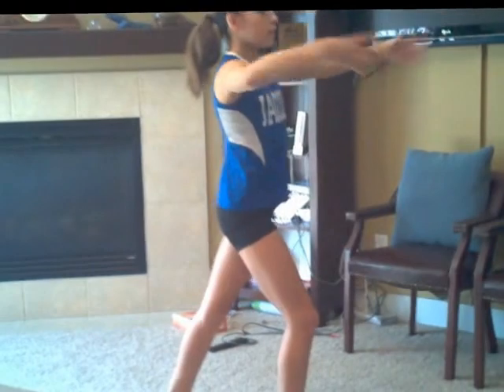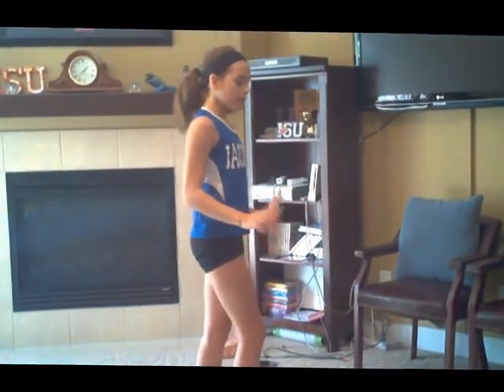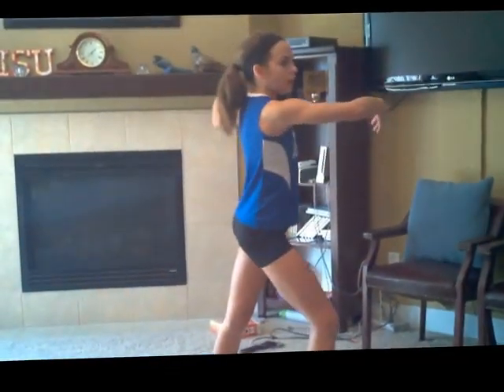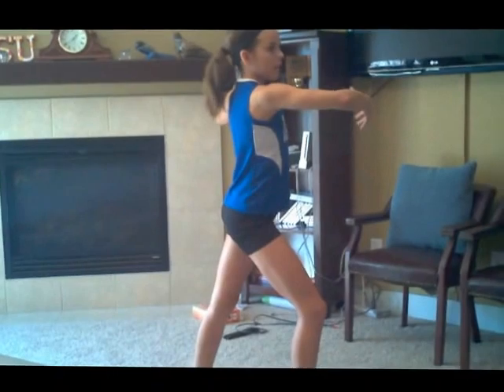Tips for doing a Full Turn on Beam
not the best- but hopefully useful